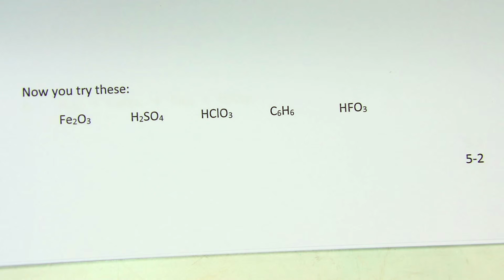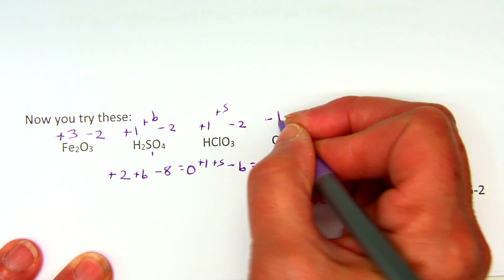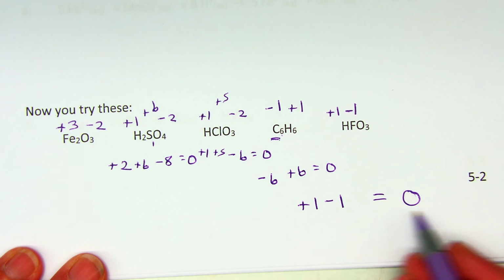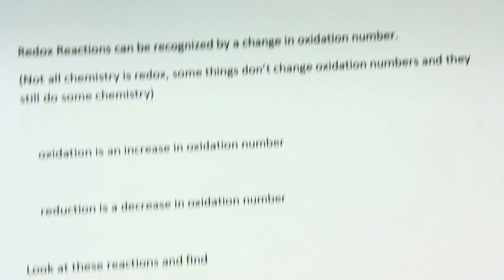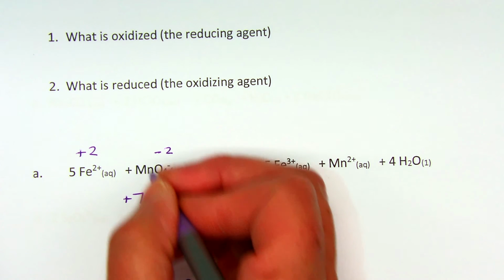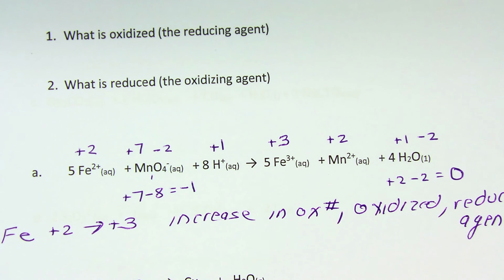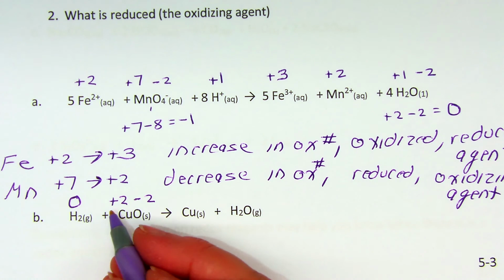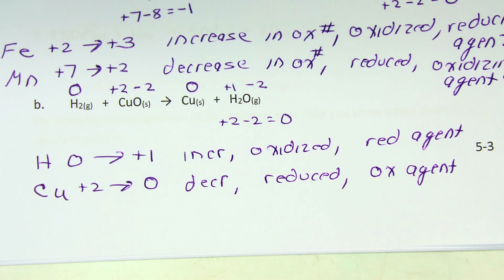chapter 5 2